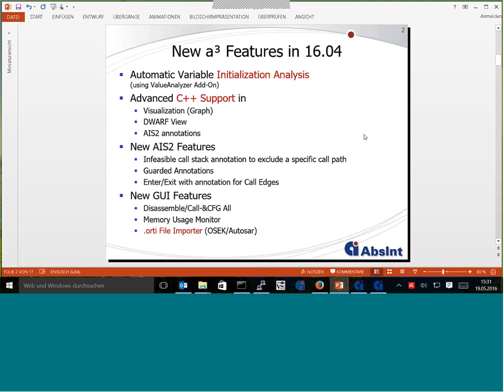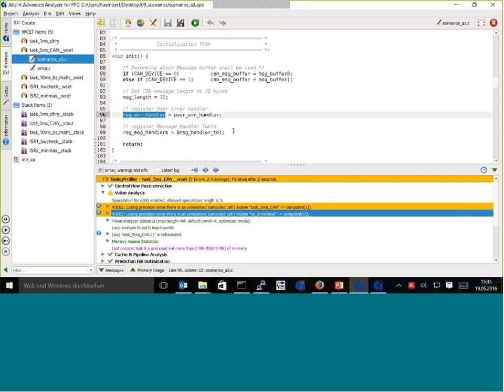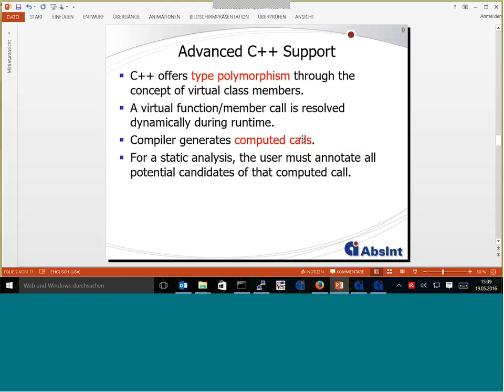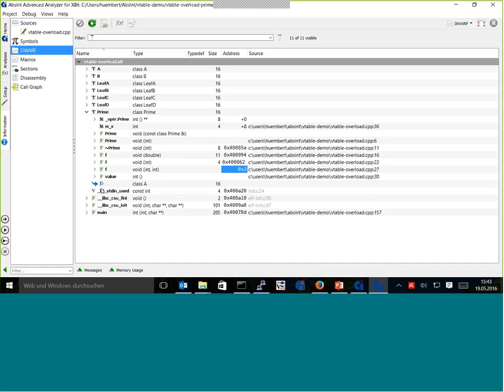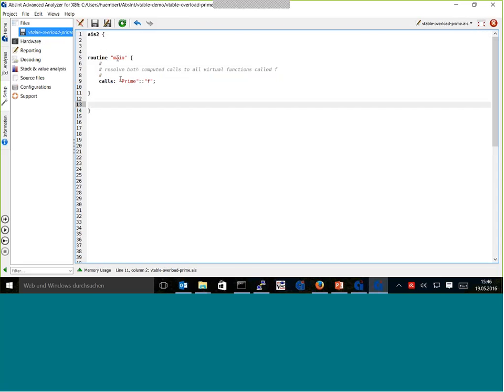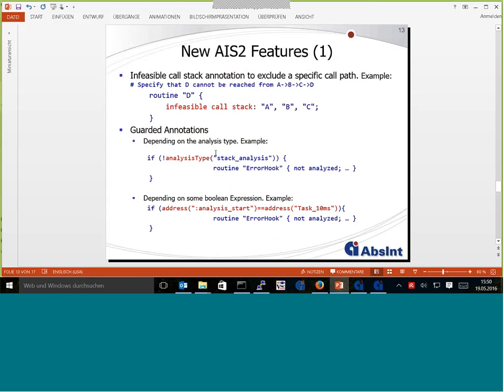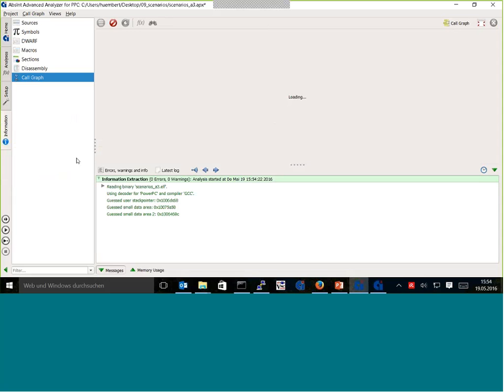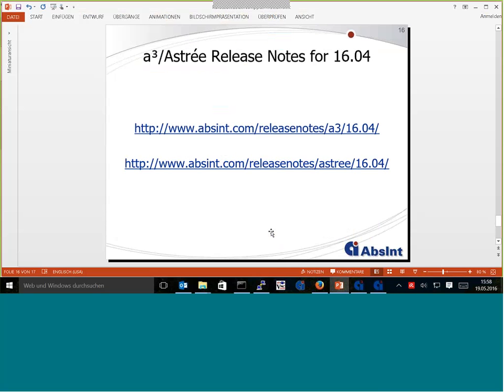AbsInt Webinar for Release 16.04: aiT, StackAnalyzer, TimingProfiler, ValueAnalyzer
Automatic variable initialization analysis
Advanced C++ support
New AIS2 features
New GUI features